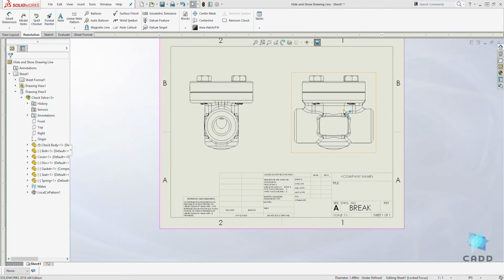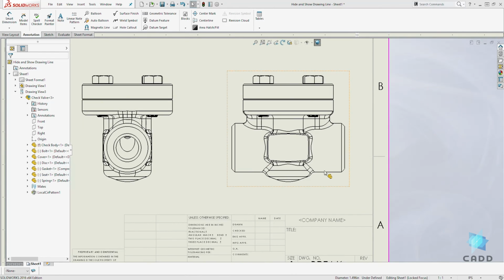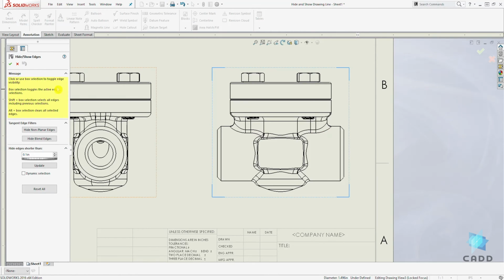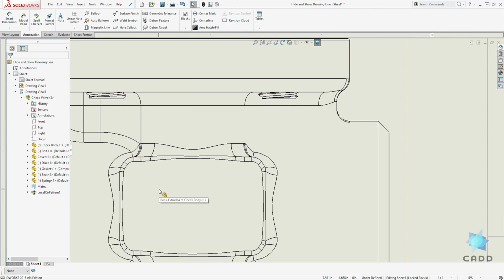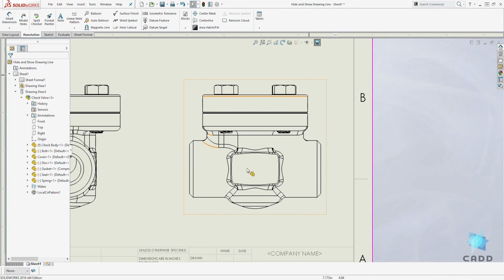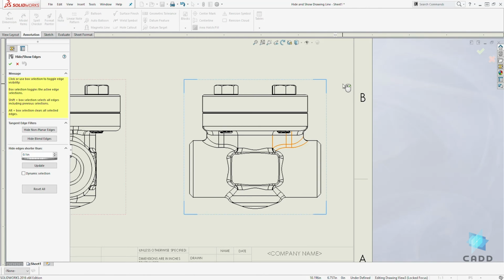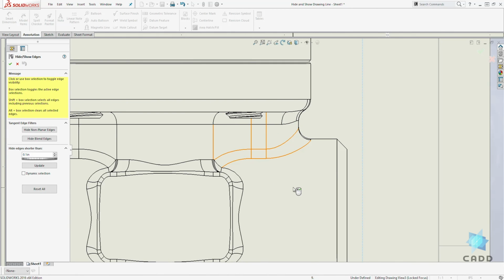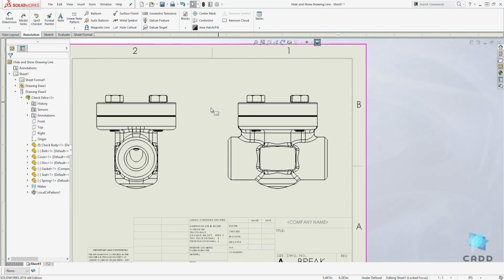SolidWorks Tutorial for Beginners #103 - How to Hide and Show Drawing Line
How to Hide and Show Drawing Line in SolidWorks Drawing